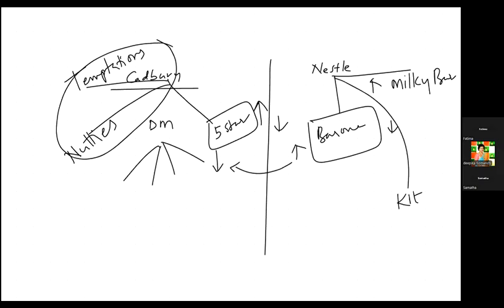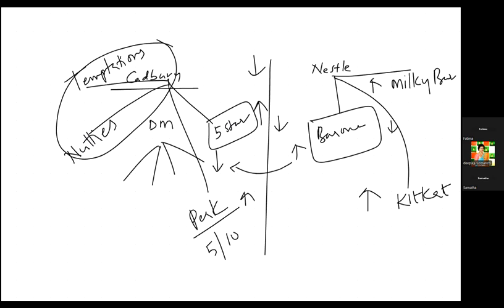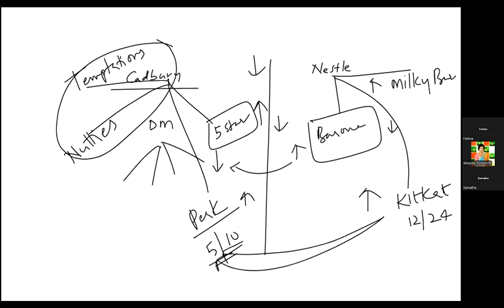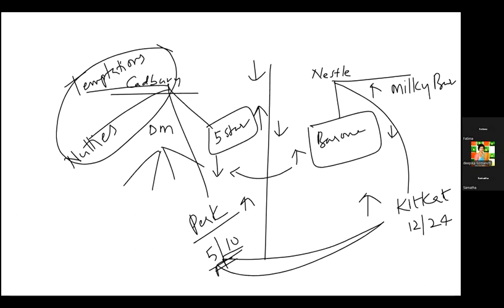1 Artificial Intelligence(AI),Generative AI Training institute in Hyderabad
Call@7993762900 No-1 Artificial Intelligence Institute with Most Advanced Course Curriculum. Our Artificial Intelligence Course Is Designed By Industry Experts That Gives the Candidate an Edge in The Market.